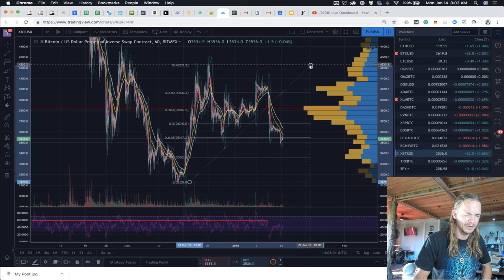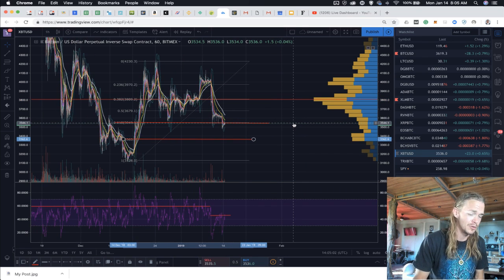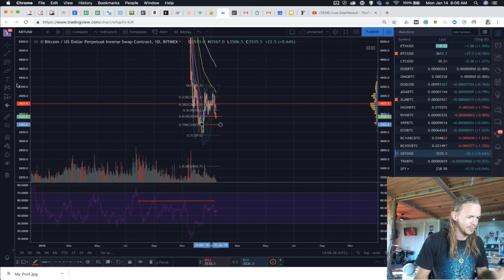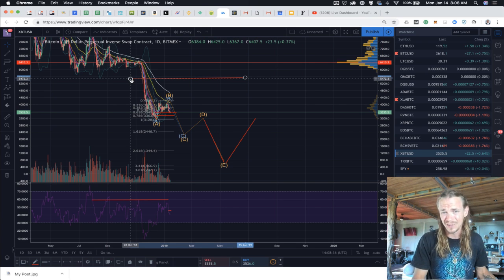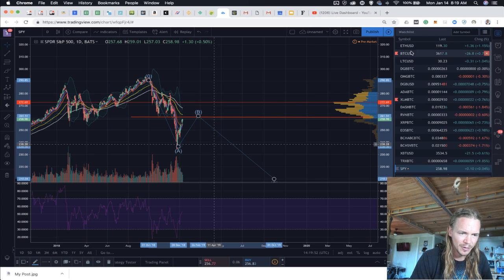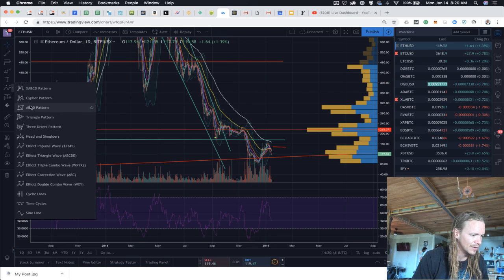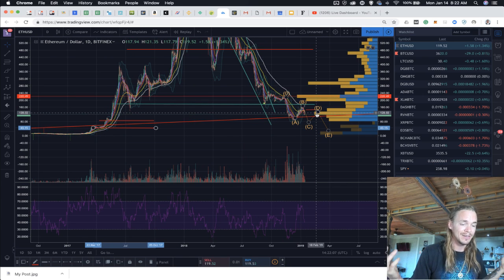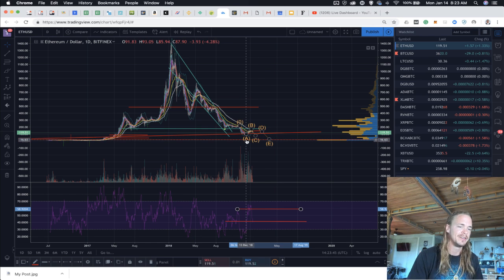Bitcoin Price Move Imminent + Ask Me Anything - (ARCANE BEAR)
Something is headed our way, we wanted to mention it last week. Now that we have landed in the bear cave its back to our regular programming, we will likely be doing a show every morning, or every evening, whichever works best for you guys! we are thinking 8am or 8pm, Hopefully, we can figure that out today with whichever works best!  Excited to see you all soon.